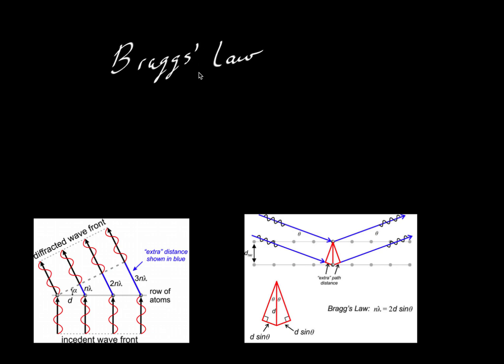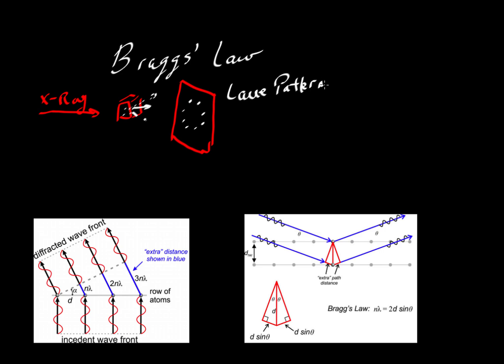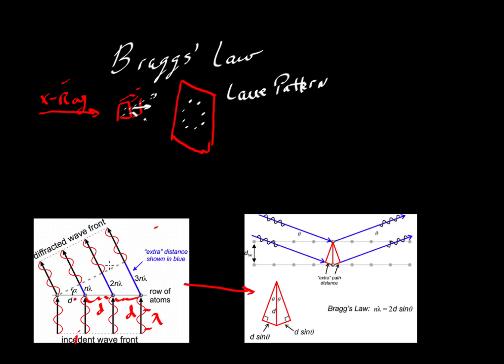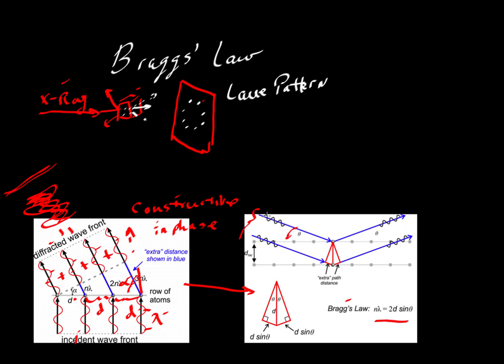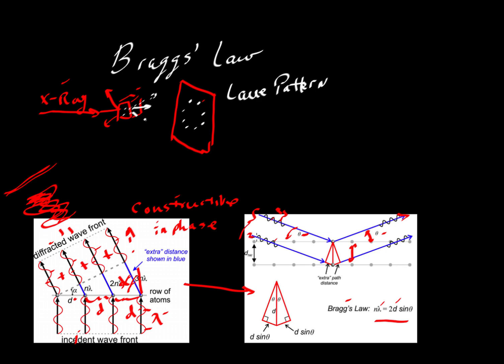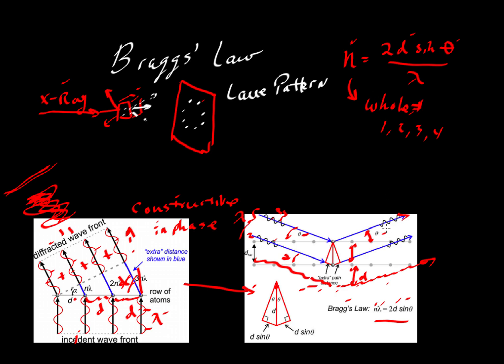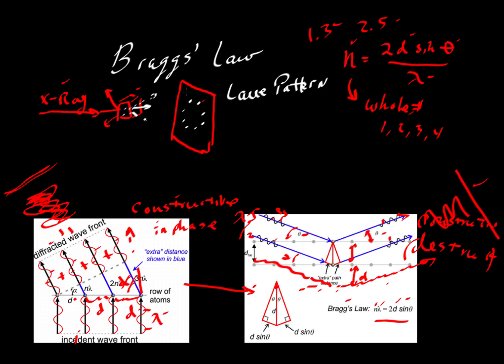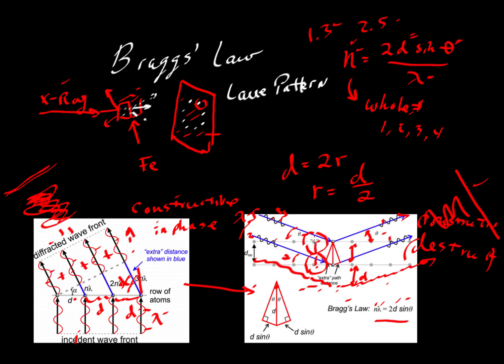Laue Patterns and Braggs' Law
Explains concepts behind Laue's experiments and the patterns his team created, and how the Braggs (father and son team) built upon those results to develop what we now know as Braggs' Law. Also explained is how we can use X-ray diffraction to estimate the sizes of atoms (by Keith Putirka)